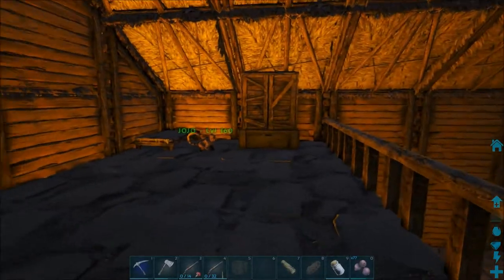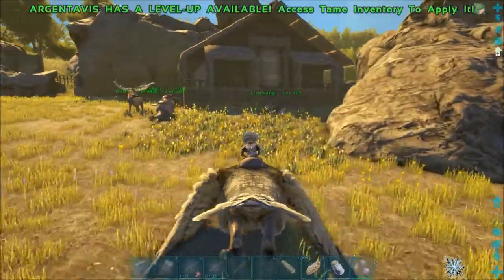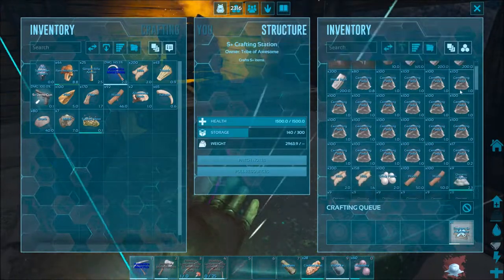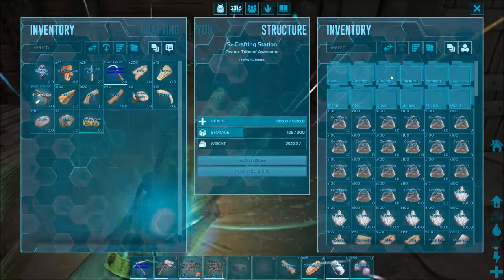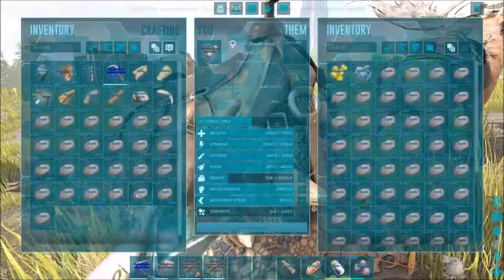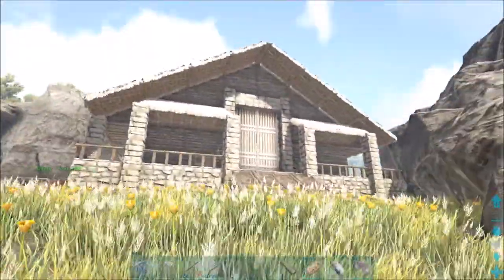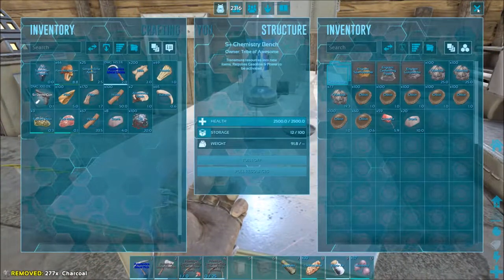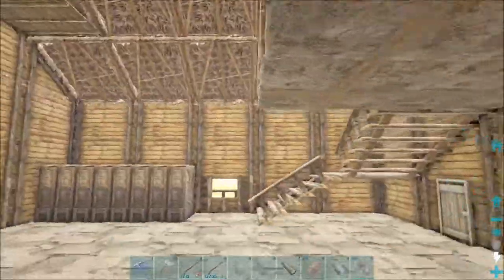ARK: Survival Evolved - Crafting All The Machines! - #10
Episode 10 of ARK: Survival Evolved gameplay and this time I start to furnish my new base by crafting all the machines need for progression, and I got a new Argentavis!